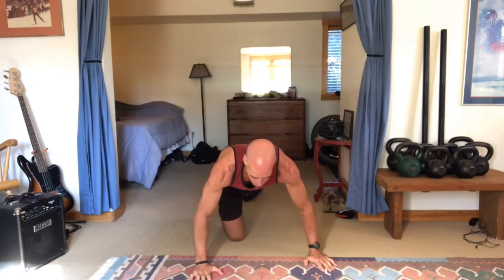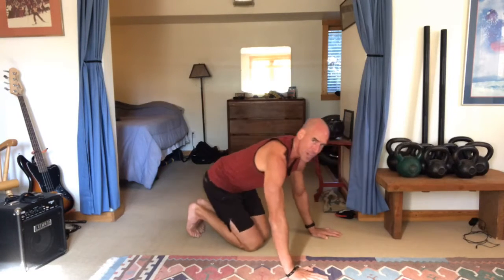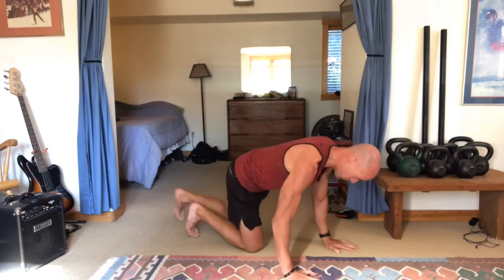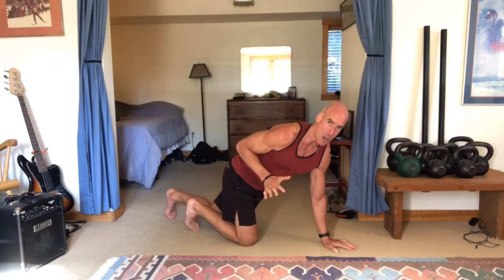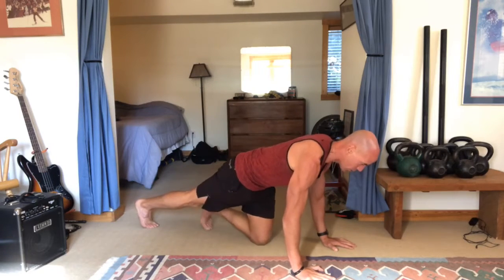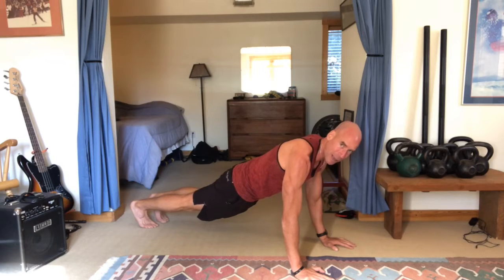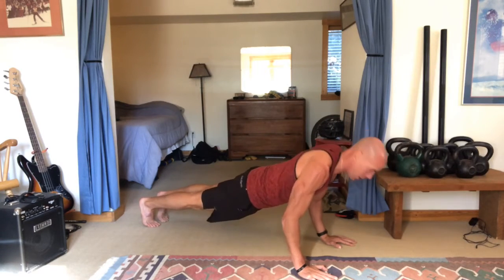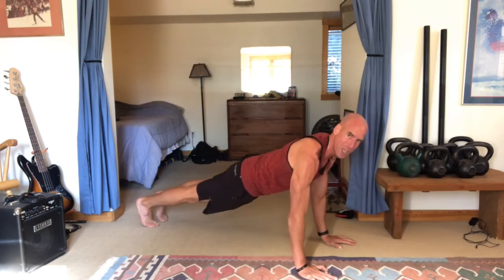How to do a Strict Push-up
There is a right and wrong way to do push-ups. I explain what my version of the correct way is.